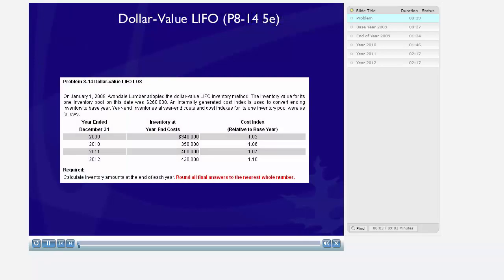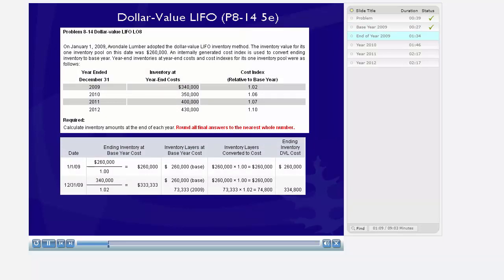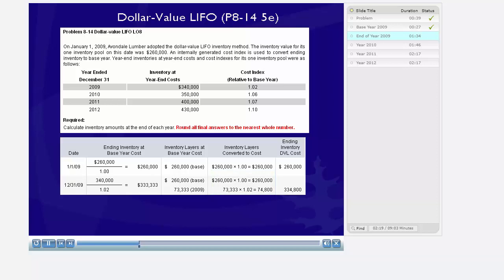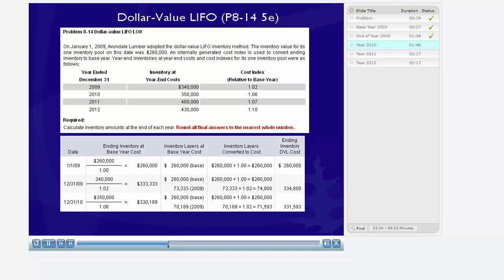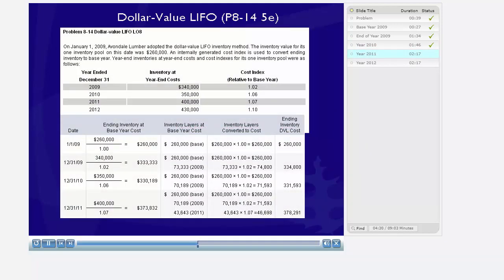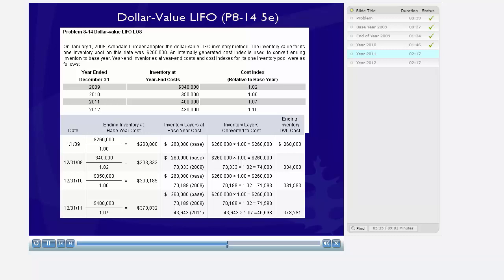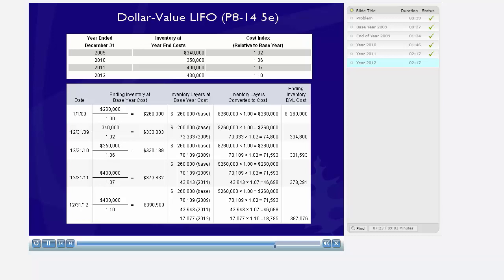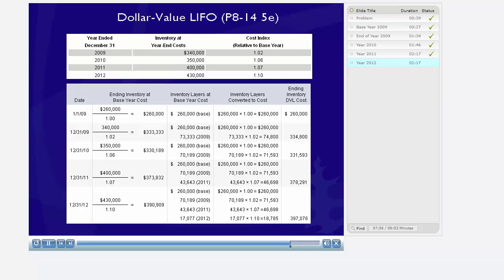Dollar-value LIFO (P8-14 5e)